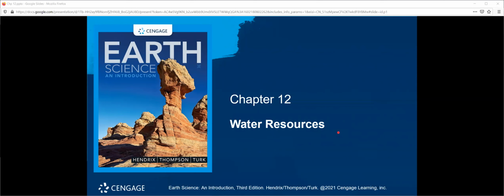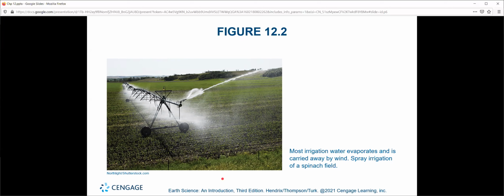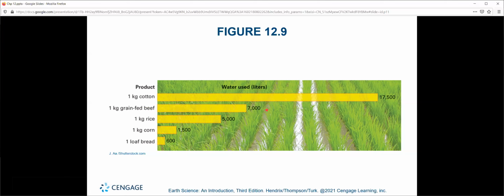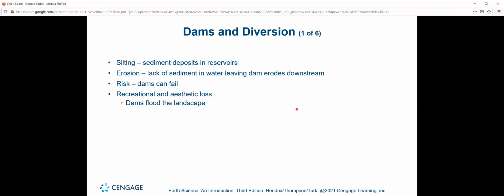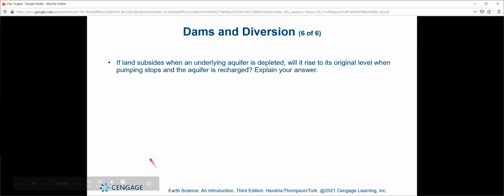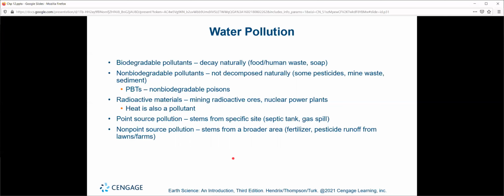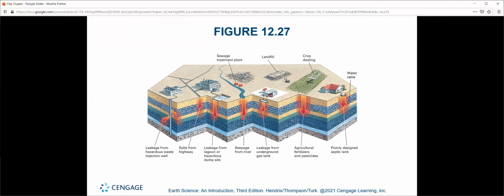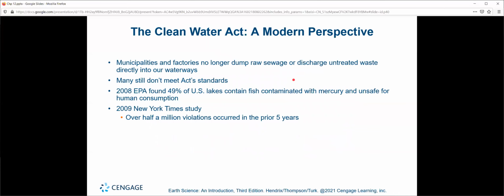Finn U Earth History Chp 12